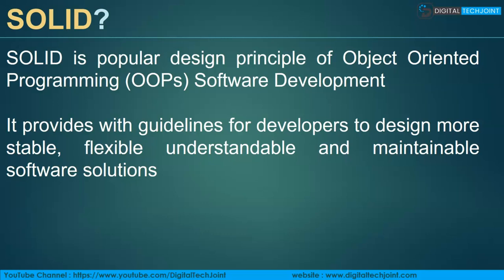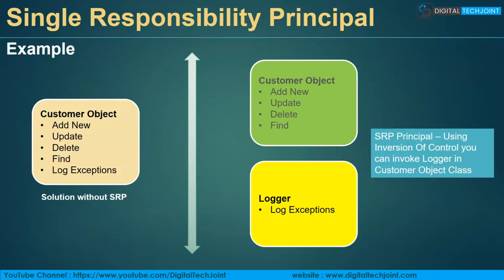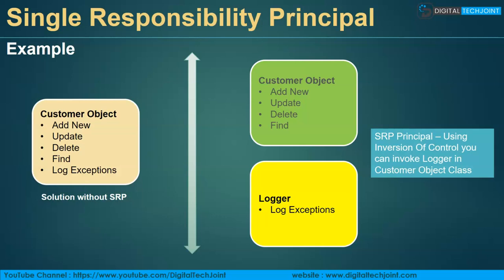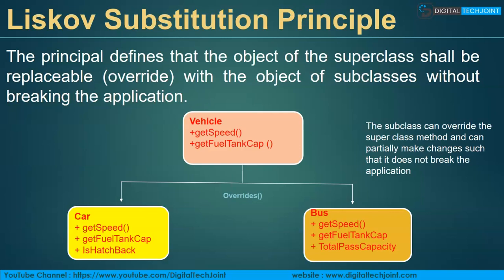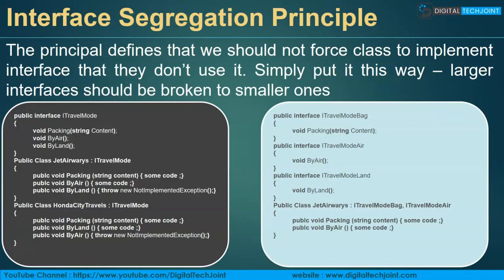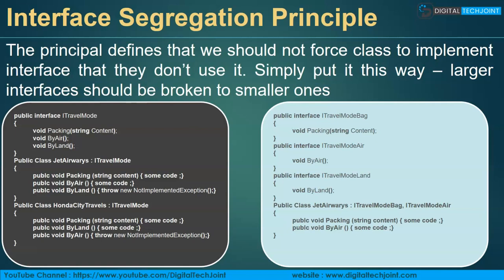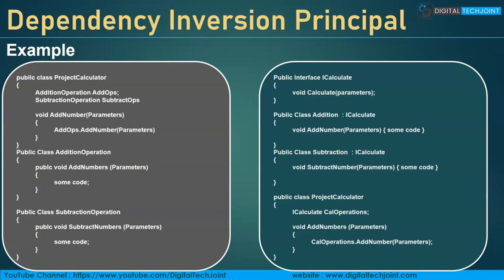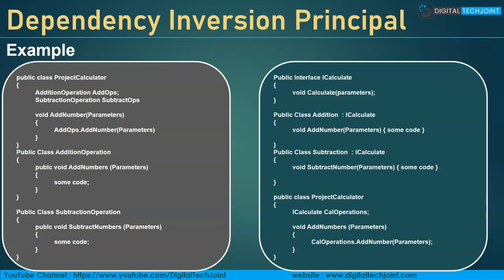SOLID Principles : Guide for Software Developers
Do you want to create system that is clean, maintainable, and scalable code? Then this video is for you to explore the fundamental SOLID principles of object-oriented design, guiding you towards writing robust and extensible software.

SOLID, the acronym for five crucial principles: Single Responsibility, Open-Closed, Liskov Substitution, Interface Segregation, and Dependency Inversion.

We explain all the principle of SOLID with very simple examples tips to implement them effectively.

Key Topics Covered:
1. Single Responsibility Principle (SRP): Discover the importance of cohesive classes and how to separate concerns effectively.
2. Open-Closed Principle (OCP): Learn how to design software modules that are open for extension but closed for modification.
3. Liskov Substitution Principle (LSP): Uncover the essential principles of inheritance and polymorphism, ensuring substitutability of objects.
4. Interface Segregation Principle (ISP): Understand the benefits of smaller, cohesive interfaces over monolithic ones.
5. Dependency Inversion Principle (DIP): Explore the power of loose coupling and dependency injection to create flexible and testable code.